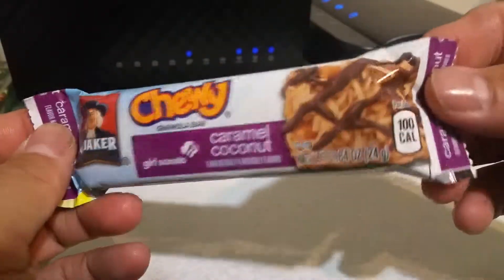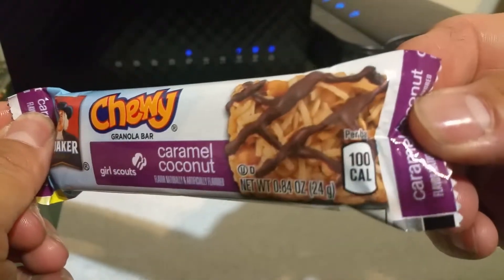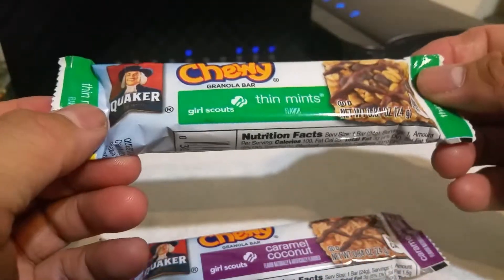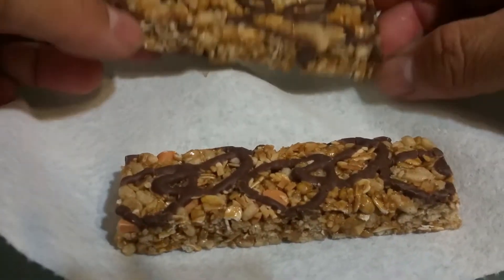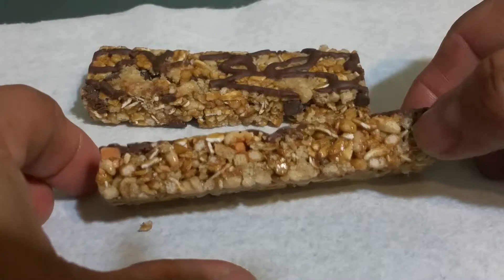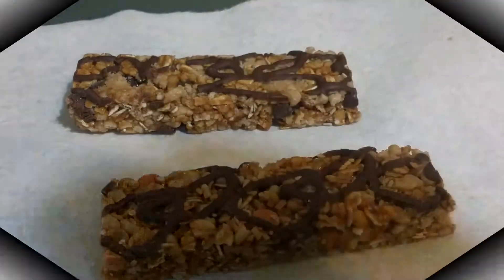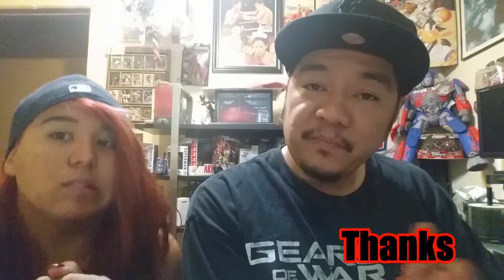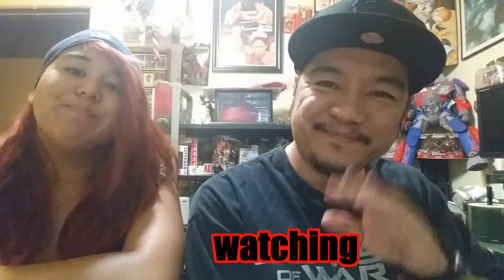Quaker Girl Scout Cookie Granola Bars Taste Test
Just a random video about Quaker girl scout cookie granola bars taste test. Found them at our local Target store for about $2.49. Check them out. We liked them.